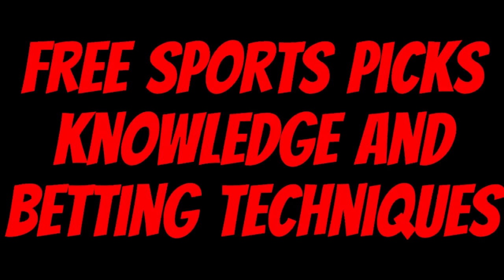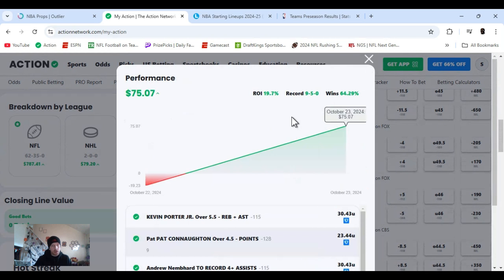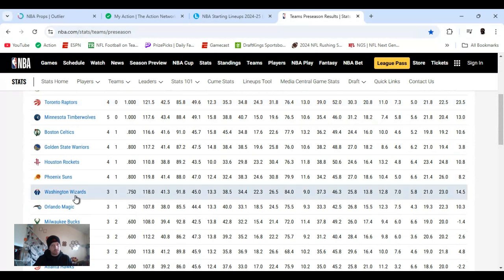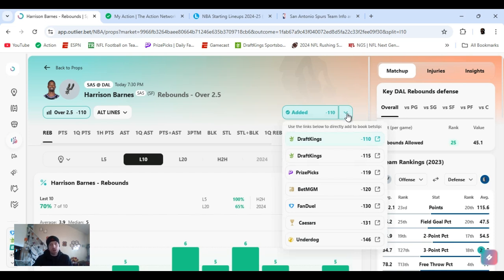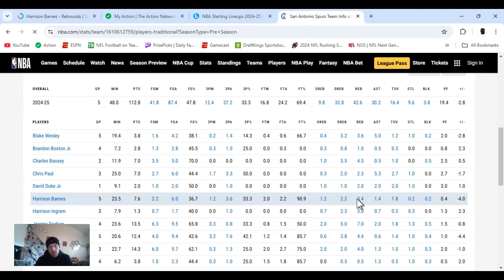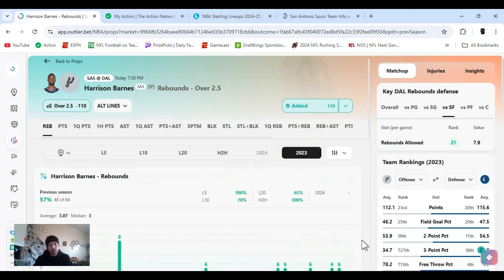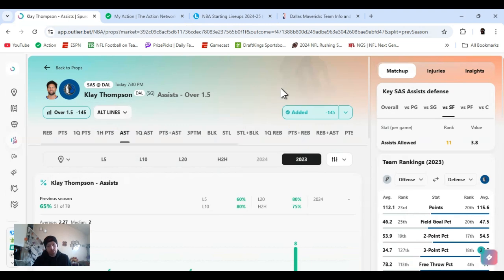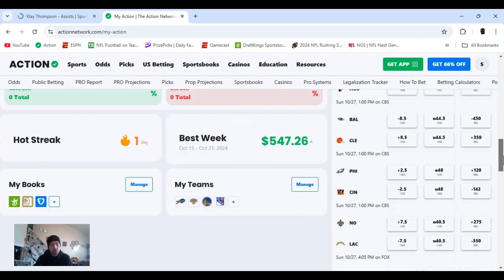NBA player props | Thursday October 24, 2024 | NBA player props Today | NBA Best bets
| NBA Playoff best bets for Today October 24, 2024 Thursday  | In this video I I give you my favorite player props Parlays and predictions  from today's NBA's Slate |

NBA FInals , NBA Finals
         |   AceMoney-Sportsbook-Robbery   |